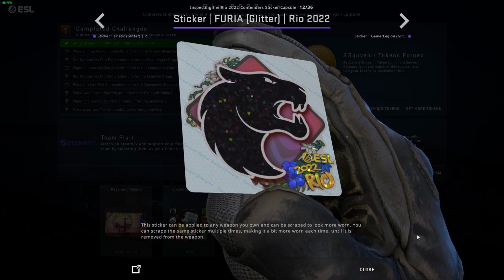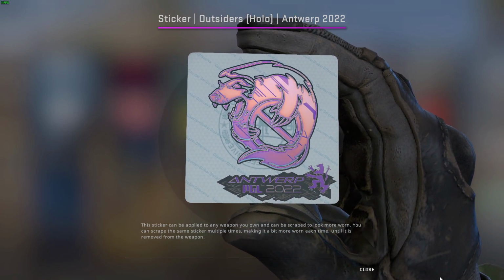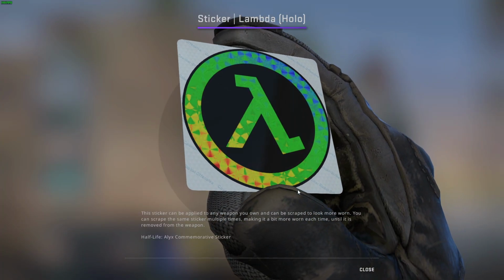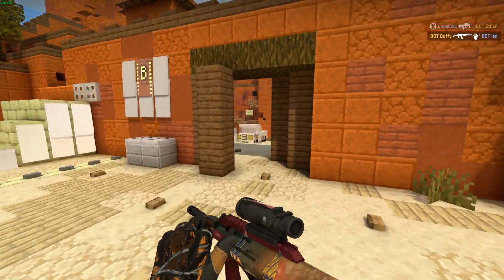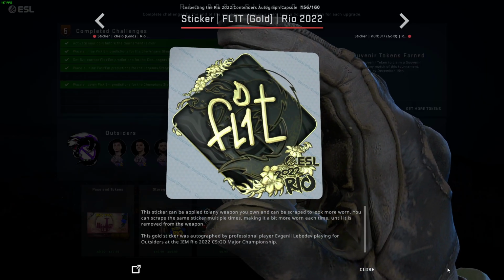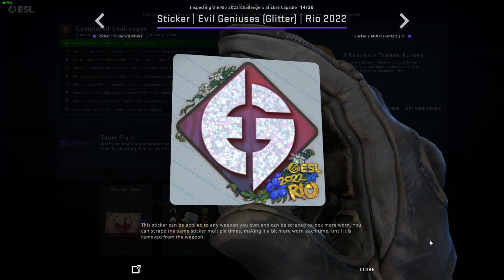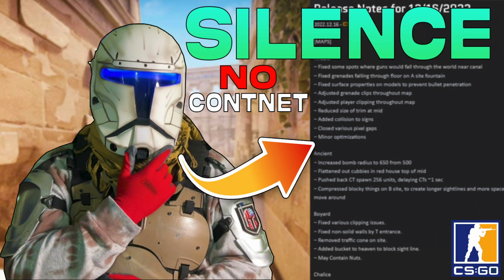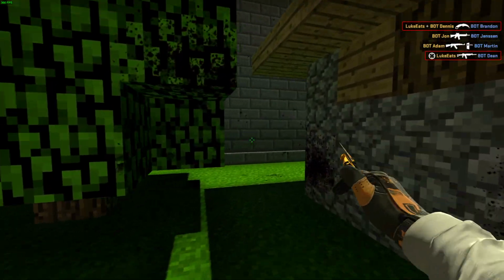CS:GO Why Rio 2022 Stickers FAILED Terribly | Luke-Eats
The BLOB Stickers for 2022’s LAST CSGO MAJOR HAVE FAILED… Today we will take a LOOK at WHY IEM RIO 2022 stickers are the least bought and applied stickers in the past 5 YEARS. Also how VALVE can PREVENT this from happening AGAIN.

AS a Mandalorian CSGO player, I make CSGO INVESTING content, Documentary Style, Best Knives for $100-$500, Best Sticker Crafts, Market Updates, csgonews, mandalorianinvestments & BEST CSGO INVESTMENT VIDEOS, Covering Majors, new Operations, NEW cases, new and old CSGO skins & MORE! NEW Source 2 rumors Suggest “RELEASE SOON” | Counter-Strike | Luke-Eats. CS:GO Why Rio 2022 Stickers FAILED Terribly | Luke-Eats